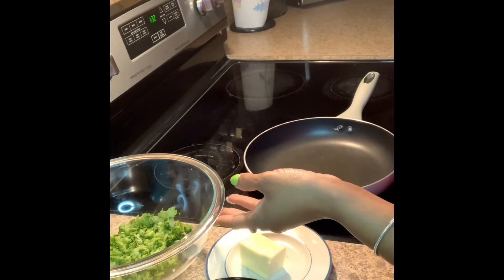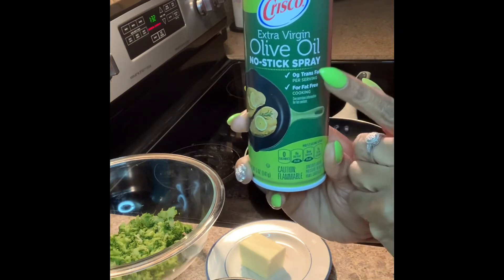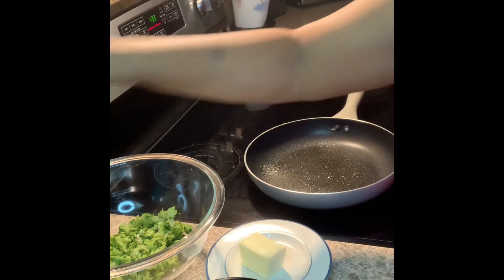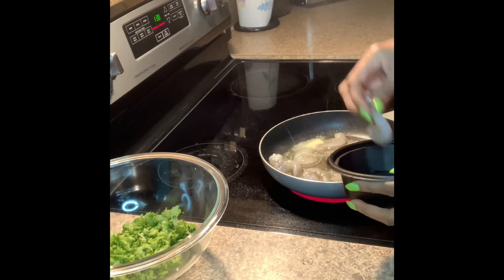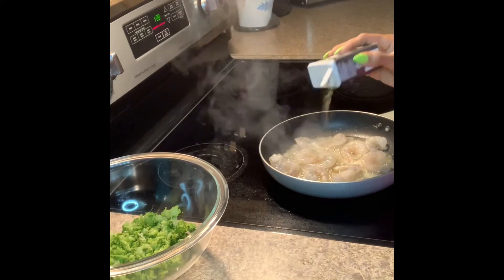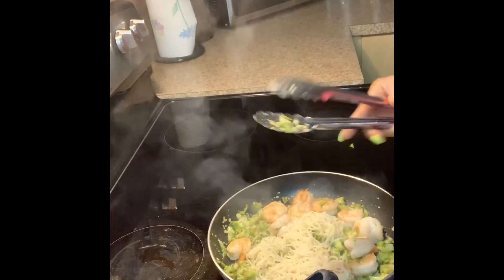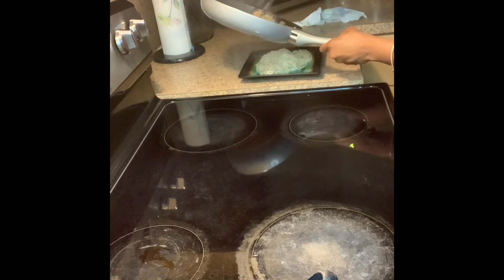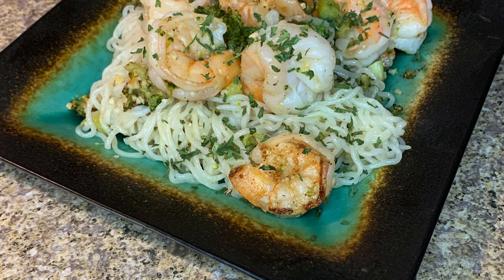BEST BUTTERY SHRIMP PASTA (KETO FRIENDLY)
Ingredients Used:

Organic Shirataki Noodles by Miracle Noodles
Fresh Shrimp
Fresh Broccoli (Diced)
Unsalted Butter
Half of Lemon
Morton Kosher salt for taste (will be trying a different salt)
Black Pepper
Garnish with Dried Parsley